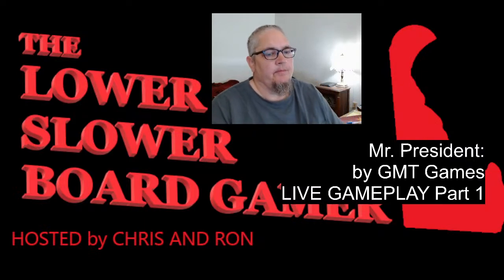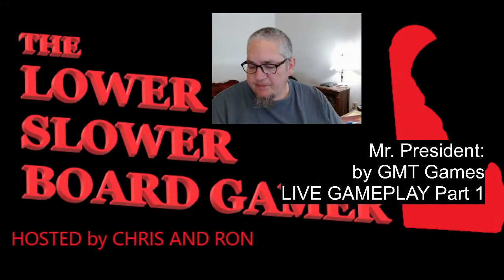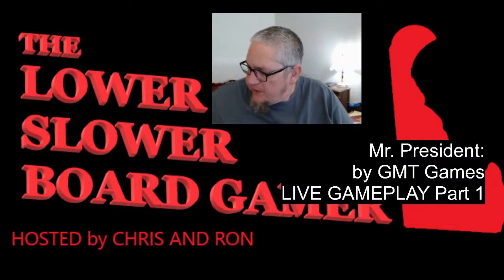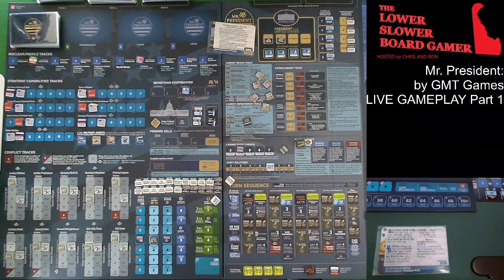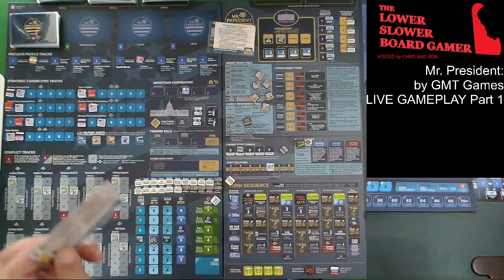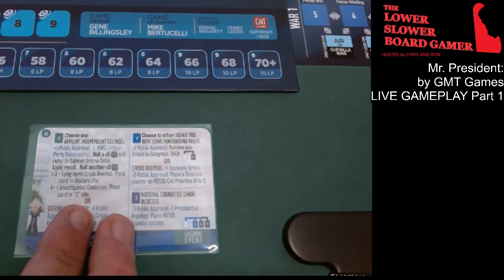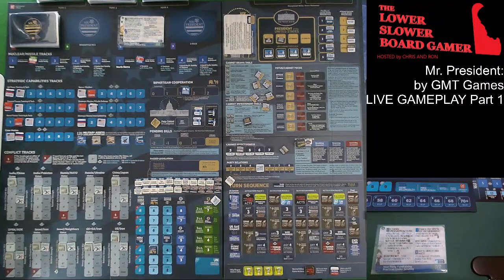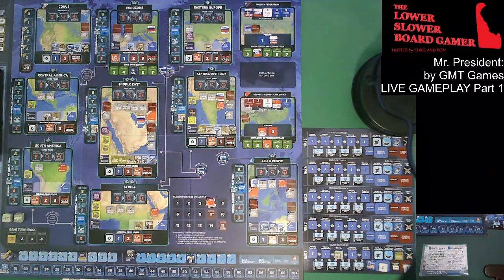Let's Play LIVE - Mr. President by GMT Games - Gameplay Turn 1 Part 1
Well, it is time to play Mr. President.  We will play for a couple hours and do this a few times through the day and following days. In this video, we seed the Cascading Event Deck, we go through US Special Activations for Turn 1 and we go through the first column of Activation Phase 1. We even get to end it on a really good note as well.

PLAYED ON NORMAL DIFFICULTY